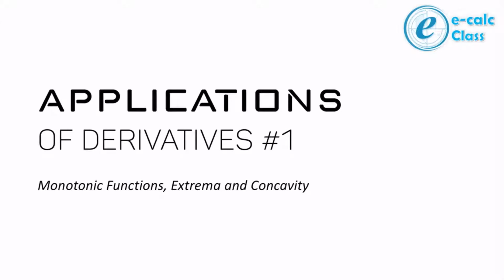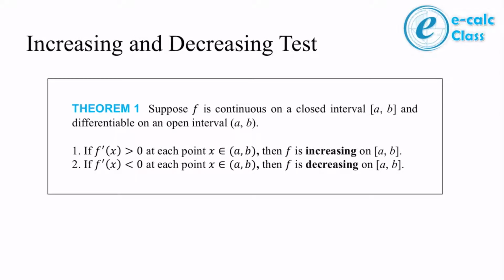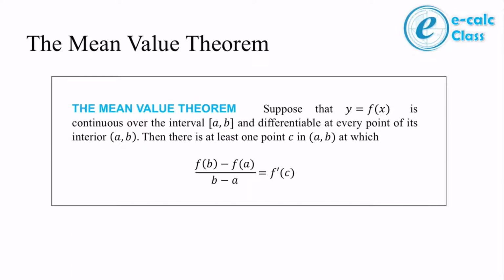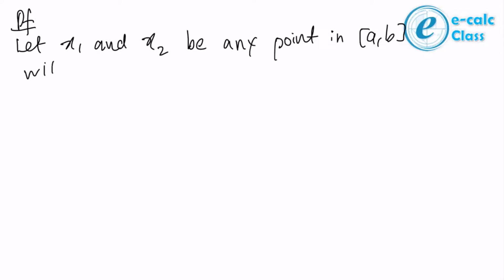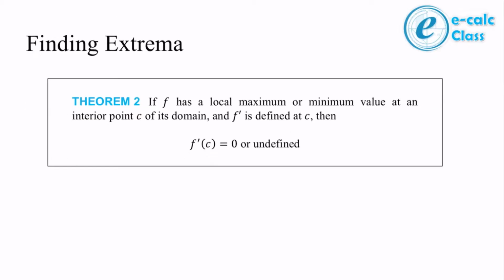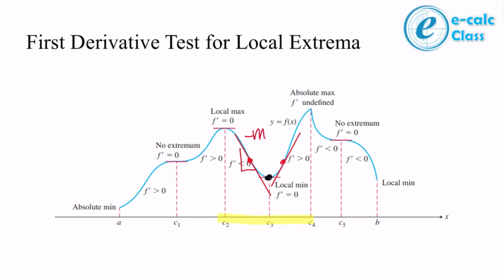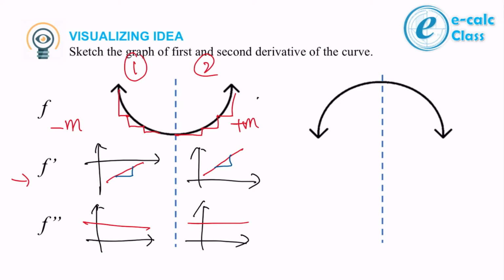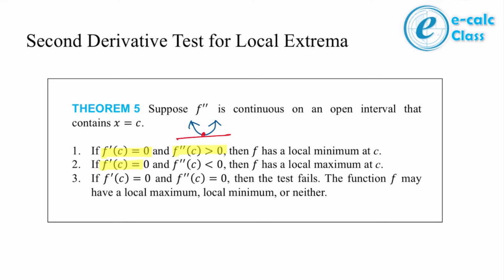Monotonic Functions, Extrema and Concavity (Applications of Derivatives 01)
[e-calc Class: Applications of Derivatives]

Timestamp:
0:00 Intro
0:59 Revision: The Tangent Line Problem
3:16 Increasing and Decreasing Functions
5:30 Monotonic Functions
8:20 Increasing and Decreasing Test (Theorem)
14:49 Rolle's Theorem
17:03 The Mean Value Theorem
26:03 Increasing and Decreasing Test (Proof)
29:36 Extrema
33:04 Extreme Value Theorem
34:29 Finding Extrema
41:30 First Derivatives Test for Local Extrema
45:38 Concavity
46:00 Second Derivatives Test for Concavity
55:05 Points of Inflection
59:30 Second Derivatives Test for Local Extrema